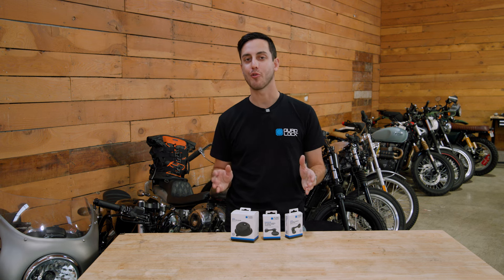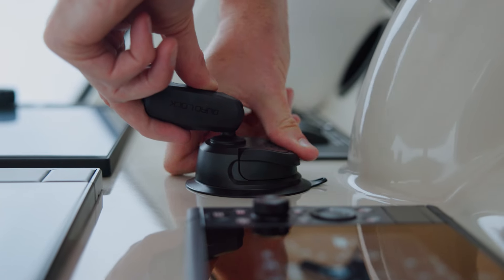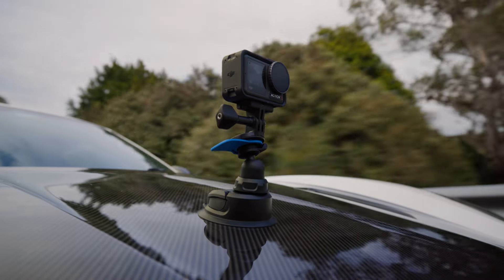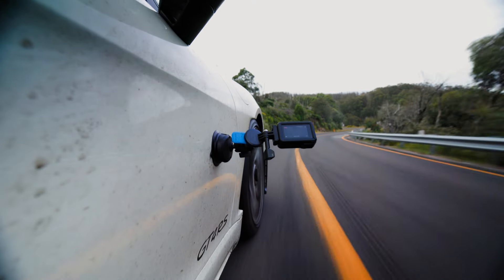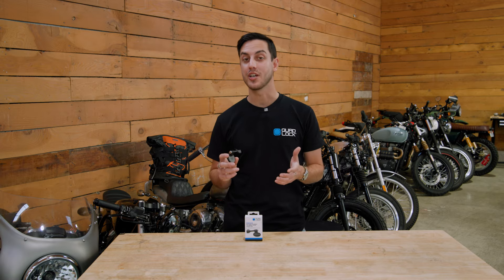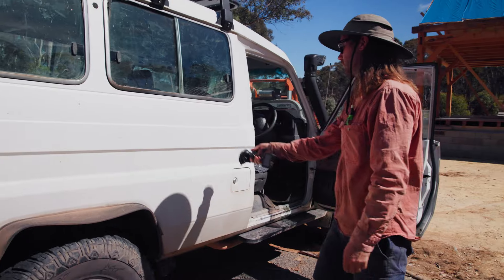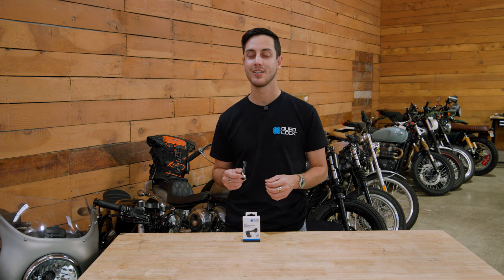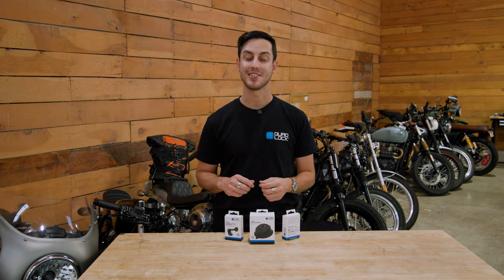Meet the NEW Quad Lock additions | One Sucks, Two Don't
One sucks, two don’t.

Go anywhere, mount everywhere: Stick your camera practically anywhere. These new additions open up a world of enhanced versatility and security, allowing you to securely attach your phone or action camera to any surface. 🙌🏼

SUCTION BASE
✅Durable, respositional suction cup - no gel/adhesive
✅Compatible with 360 Range + our NEW 360 Action Camera Mount
✅Easy-to-use locking and unlocking lever
✅Withstands high temperatures from -10 to +50°C (14°F to 122°F)

ACTION CAM ADAPTOR
✅Works with all major Action Cameras (e.g. Go Pro)
✅Compatible with 360 Range + NEW Suction Base
✅ Stainless steel build
✅ Wide range of movement
✅ Ergonomic Thumb screw for easy tightening

ACTION CAM TO QUAD LOCK ADAPTOR
✅Quick to attach/detach
✅Compatible with all major Action Cameras
✅Use only with Lever Heads for secure mounting.
✅ Stainless steel build
✅ Tilt adjustment for wide range